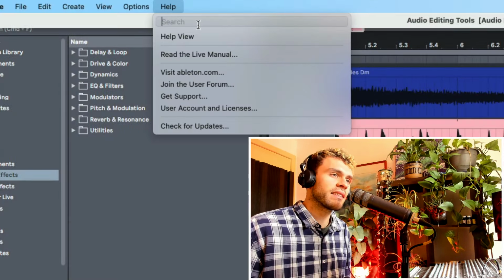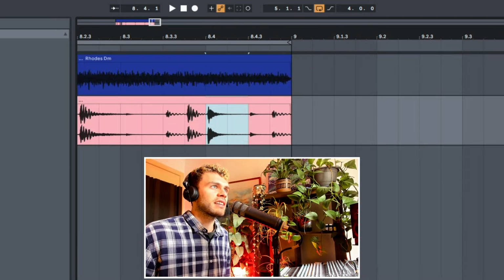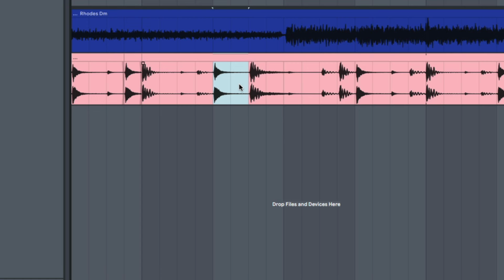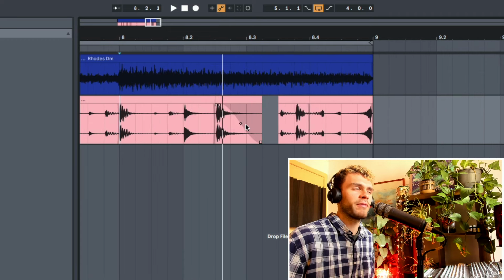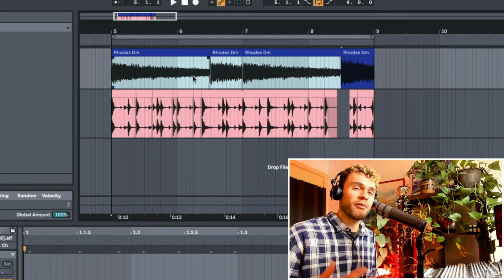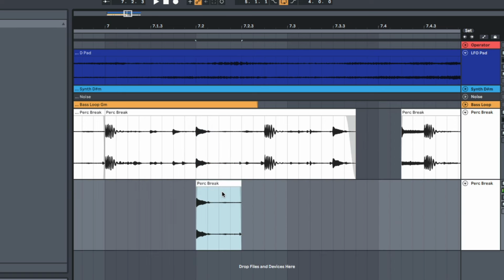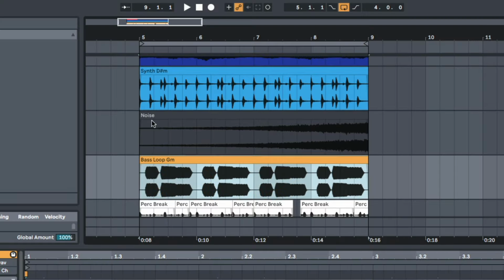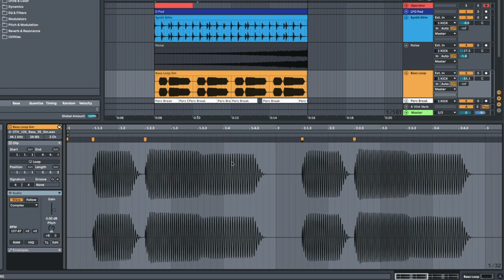Ableton's Audio Editing Tools Made Simple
Ableton's audio editing tools are the biggest benefit to using audio over MIDI. Here's why!

0:00 Hello
0:10 Before We Move On
1:02 Basic Audio Editing
2:20 How Clips Work
4:05 Clip View
5:22 Cut & Deactivate
6:08 Copy, Reverse & Fades
7:33 Editing Chords
9:17 Consolidate
9:51 Editing Example 2
11:23 Audio Editing Effects
12:28 Other Elements
12:51 Editing the Bassline
15:40 Warping in Clip View
16:03 Take Action